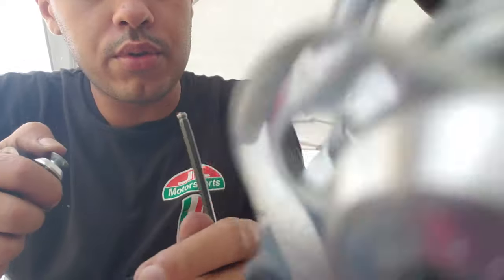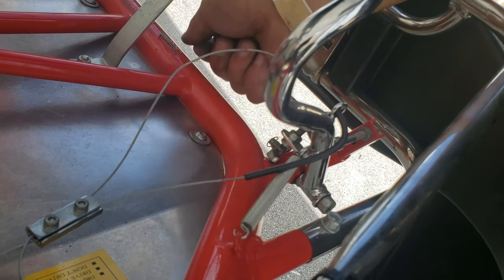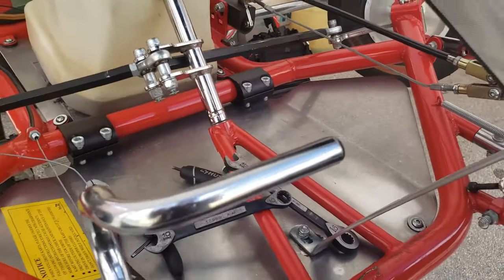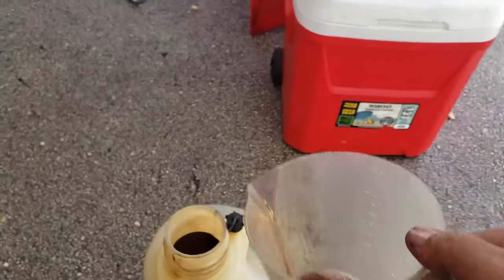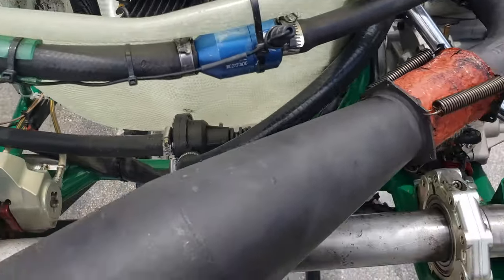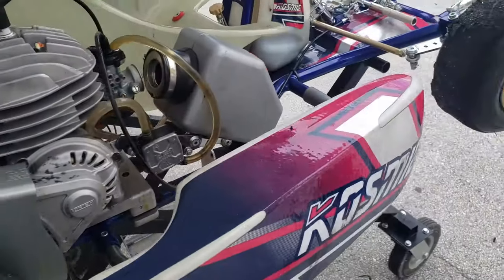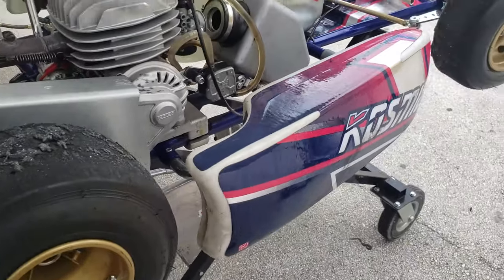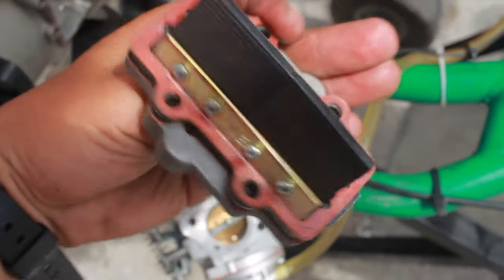GO KART BREAKS ON TRACK | The Next Step After K1 Speed- Track Day at AMR Motorplex | VLOG 004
Here we seen what goes on during a track day at a AMR Motorplex Kart track (In Homestead, FL) with some clients renting some race karts for the day. Learn how to adjust the pedals, mix 2-stroke fuel, and hear my thoughts as how this helps the industry grow.

-Tools used-
Wrench Set
Hex T-Handle
Mixing cup
Fuel Jug
MOTUL kart oil